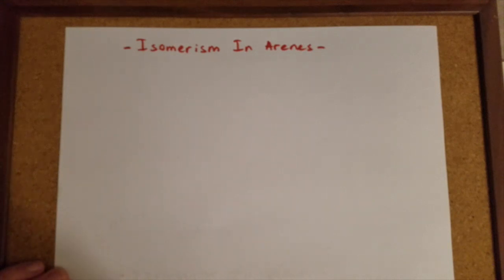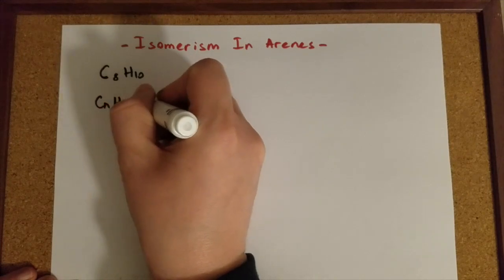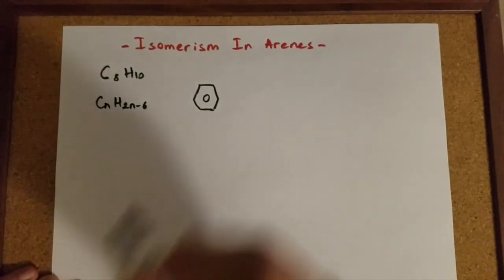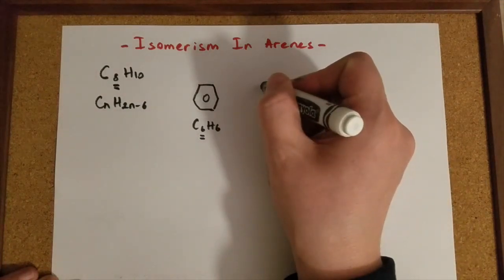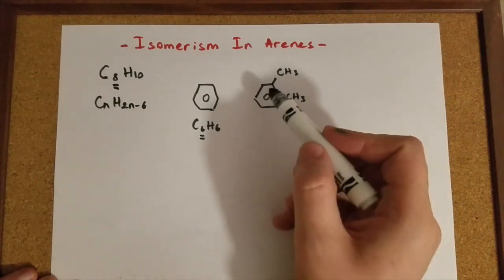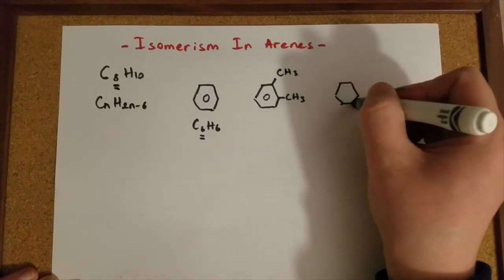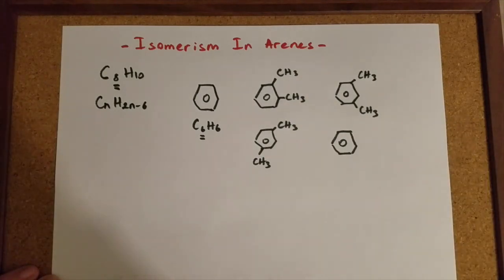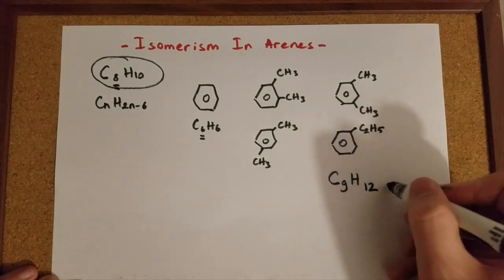Isomerism in Arenes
In this video structural isomerism in arenes (aromatic hydrocarbons) is explained in basic level.